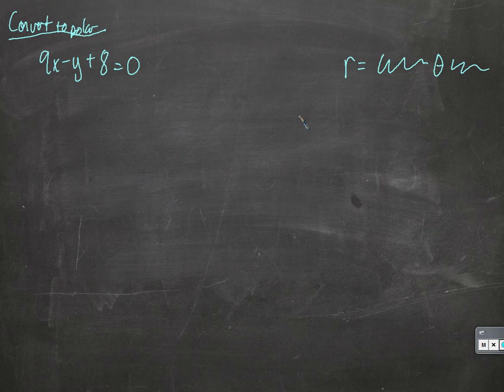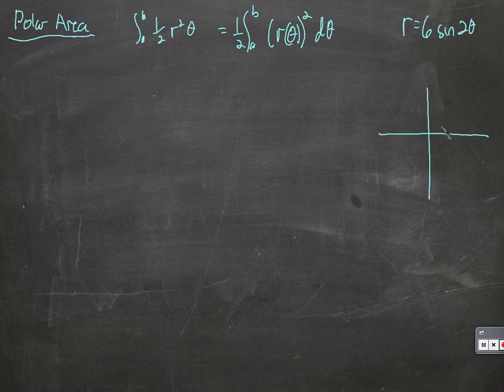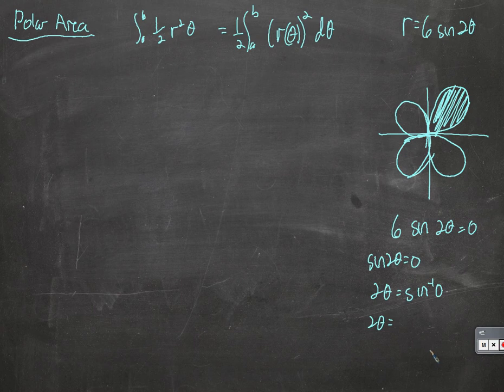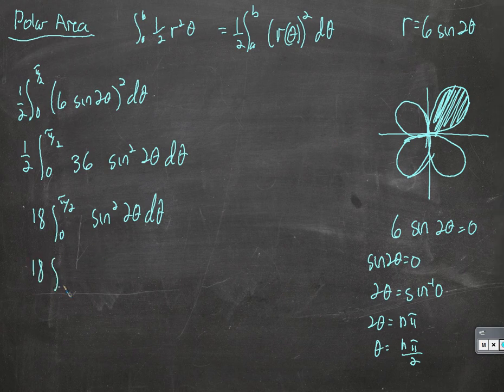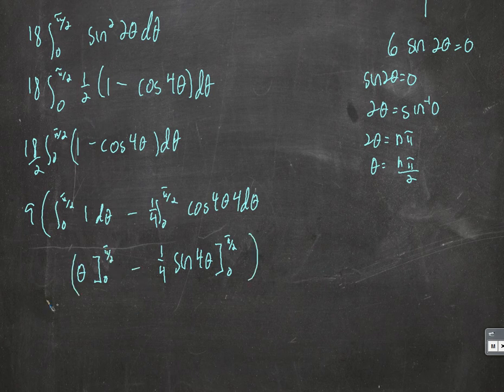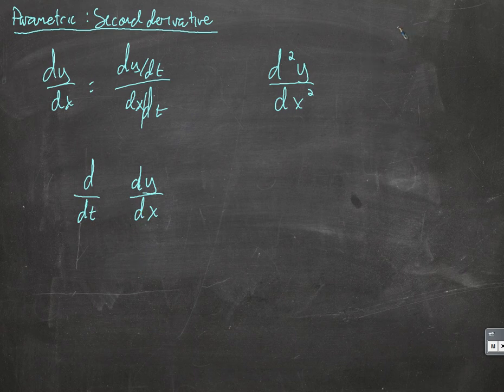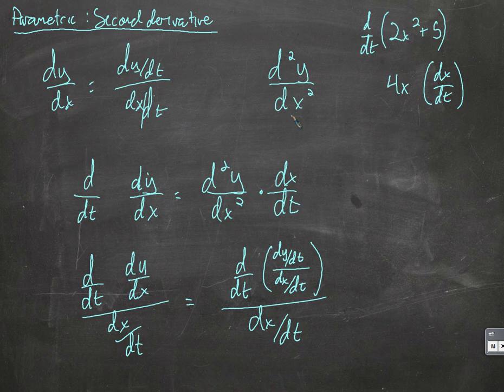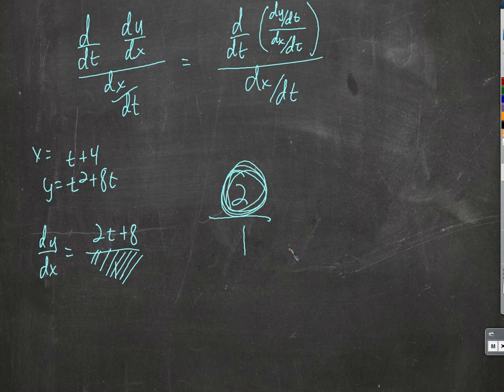Parametric/Polar quiz debrief